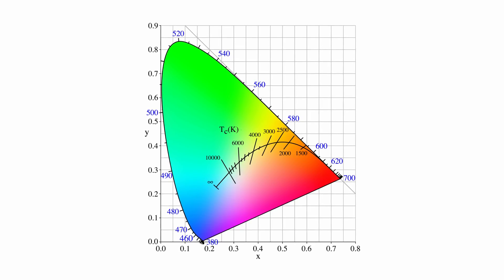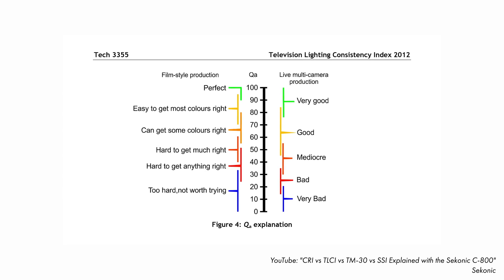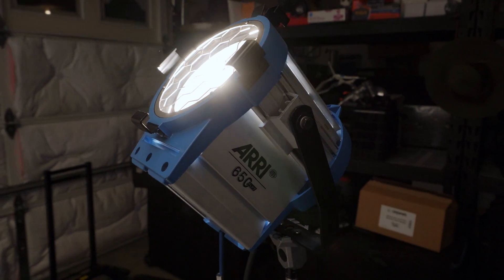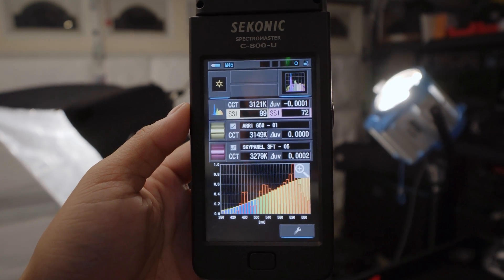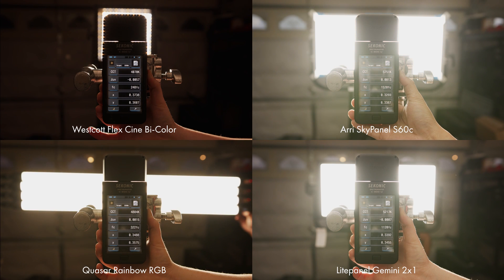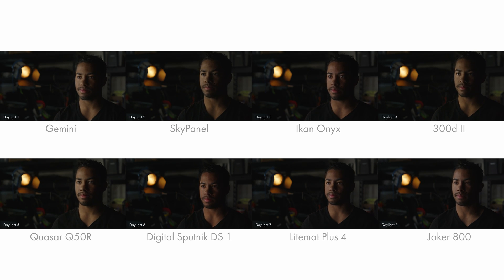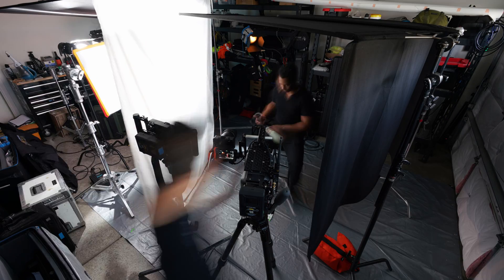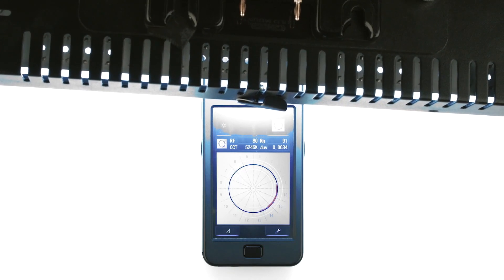Comparing Video Lights with SSI (Sekonic C800)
SSI is a great metric to use when comparing two different light sources. We'll also dive into why the color rendering index (CRI) and TLCI aren't as accurate as you might think. I'm currently using the Sekonic C800 to evaluate the color of my lighting.

NAB just announced the cancellation of this year's show due to coronavirus. Super bummed. Stay safe out there!

Sekonic C800

Shout out to my homies who let me borrow a few of their lights!
Fuego Industries: @hunter_fuego_industries
Axsy Media: @axsy_media

Thanks to Justin for helping me with the SSI tests.

I have a new kit!

MB01MSJ0VCAPUXN